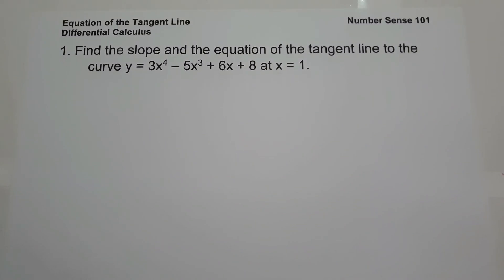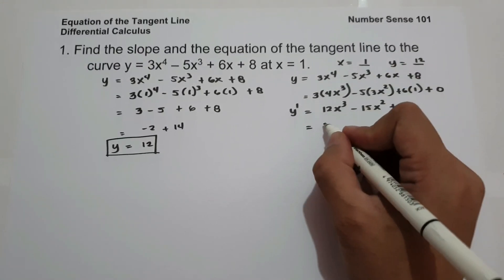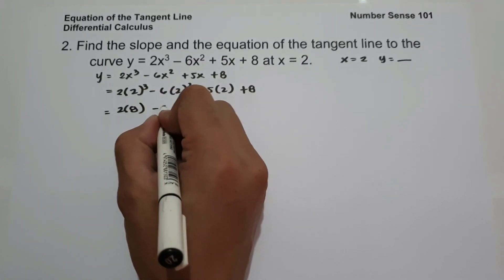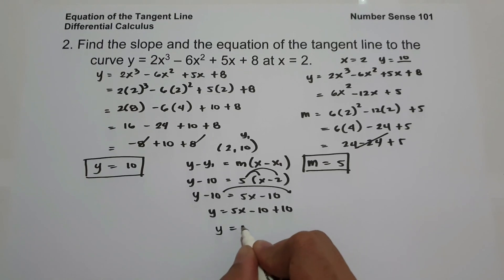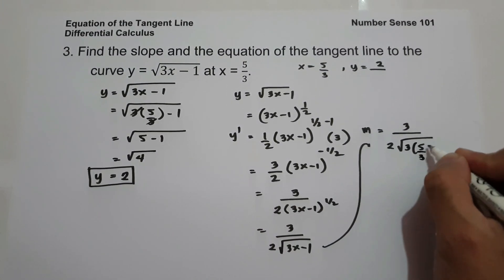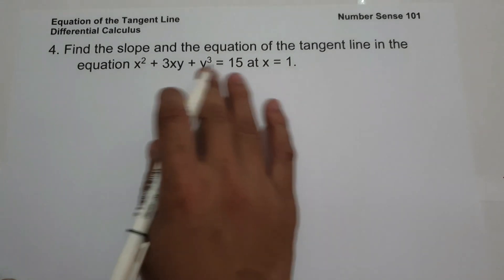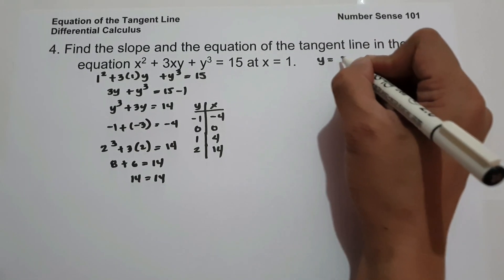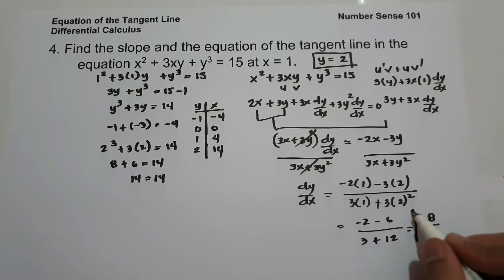Equation of the Tangent Line - Differential Calculus |Number Sense 101